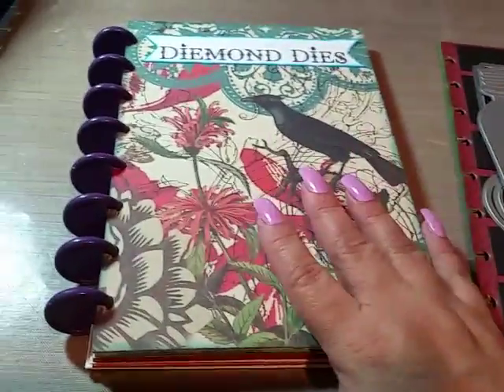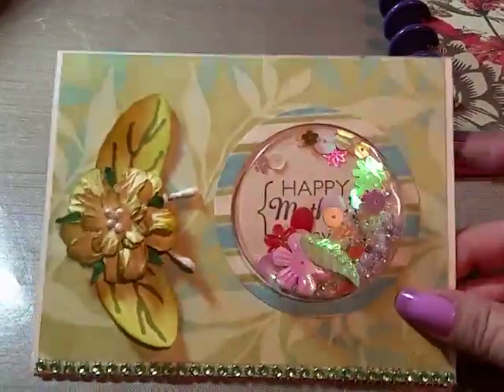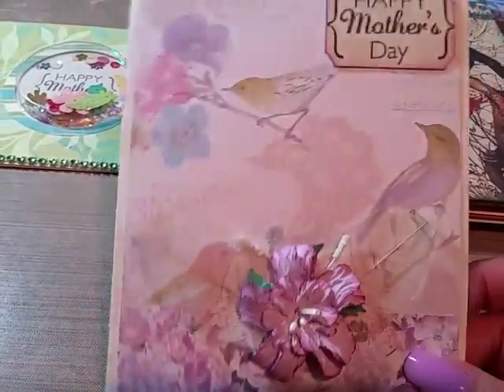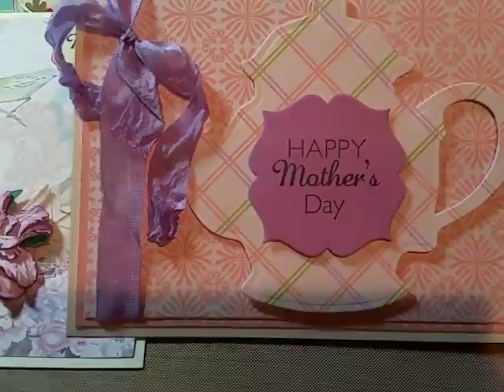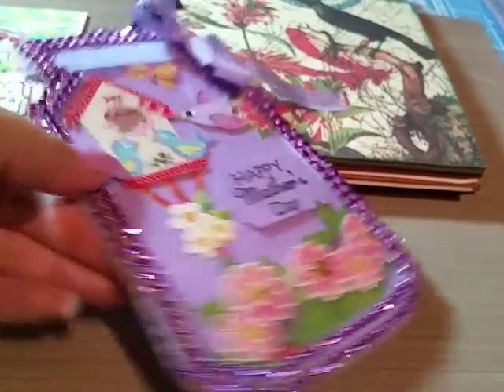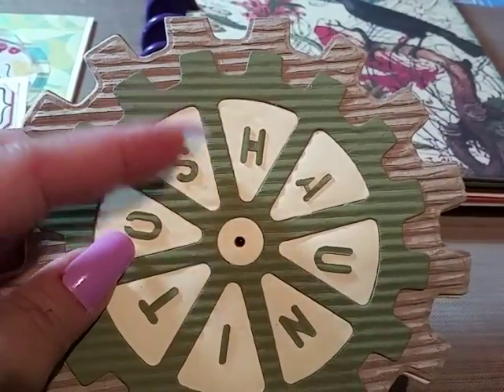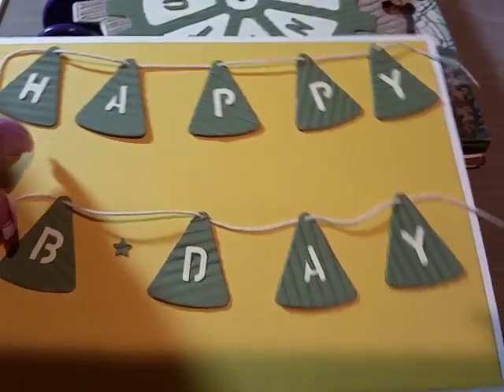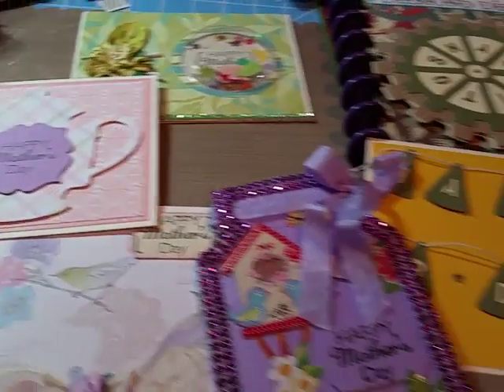Card Share Using my Diemond Dies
5/17/16
Some Mother's Day Cards & B-Day Cards  Enjoy!
All using my Diemond Dies